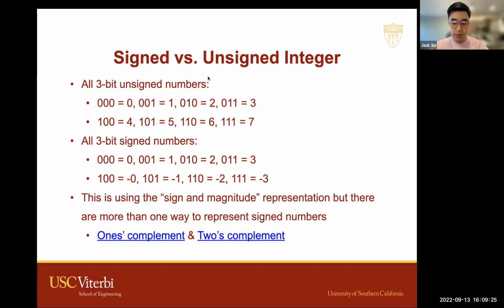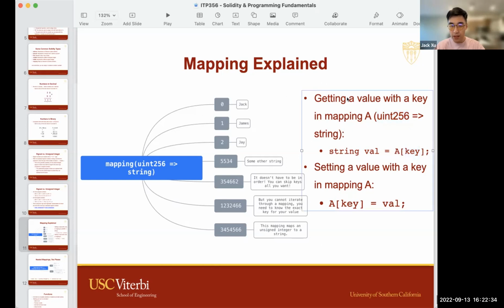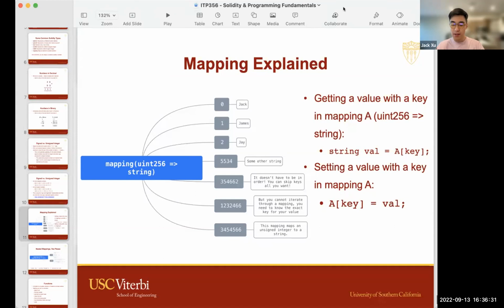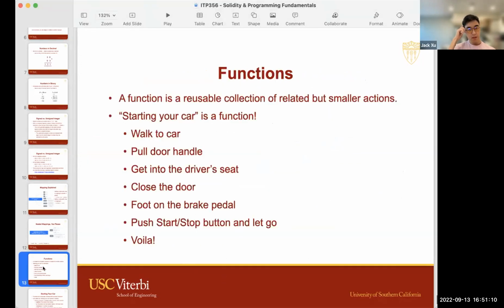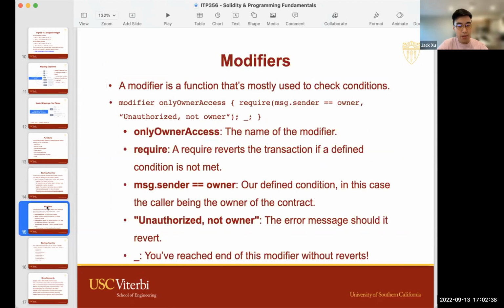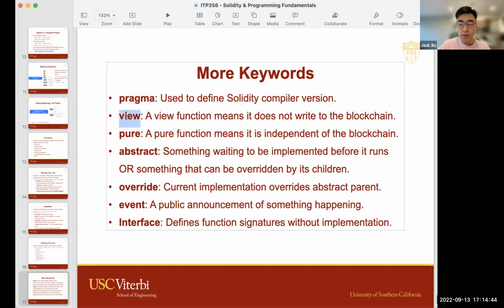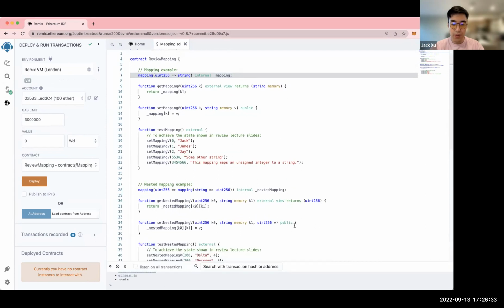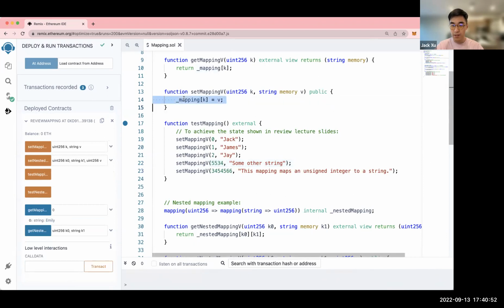[7] ITP-356: Solidity & Programming Fundamentals (continued)